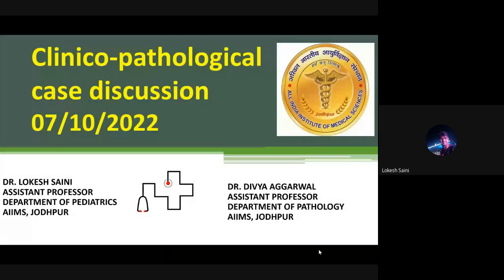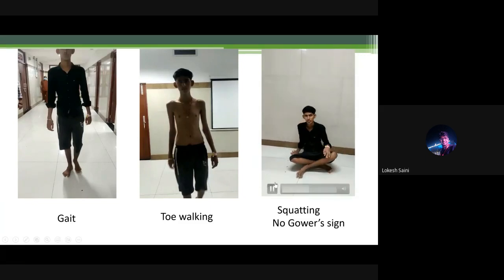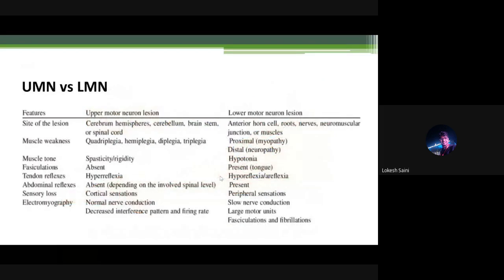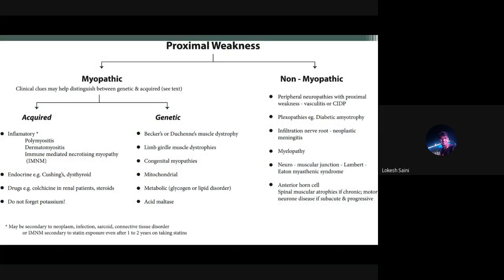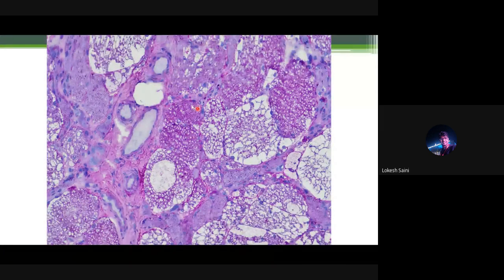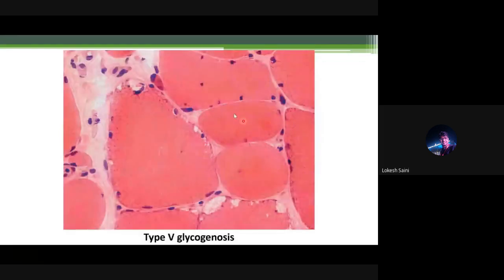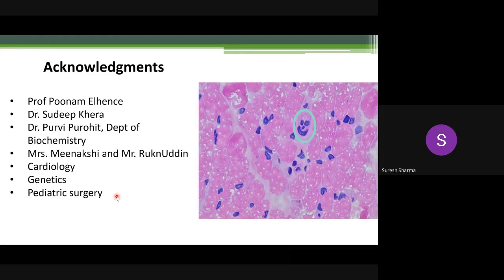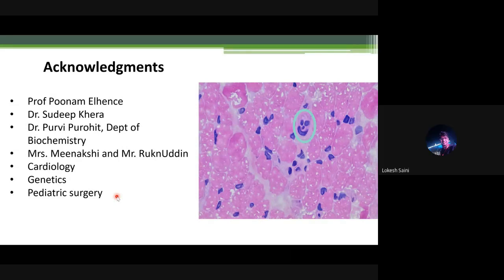Is this Muscular Dystrophy?- Clinico-pathological Conference AIIMS Jodhpur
A 15 years old boy with complaints of gradually progressive weakness, difficulty in getting up from sitting position and progressive dyspnea for 5 years. Similar complaints were seen in an elder female sibling, who succumbed to the disease.
The case was presented by Dr Lokesh Saini, pathological diagnosis was revealved by Dr Divya Agarwal